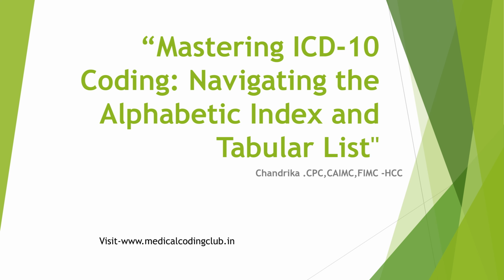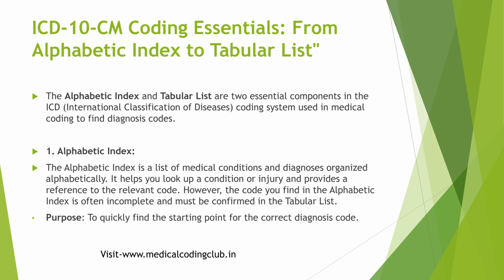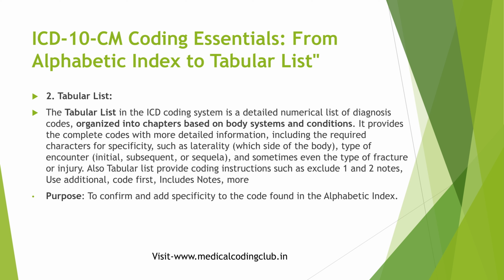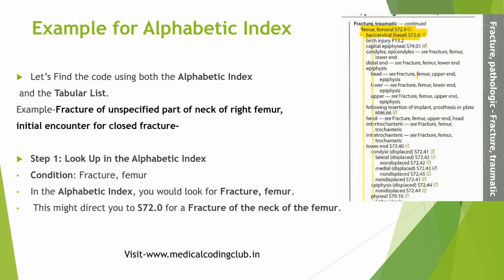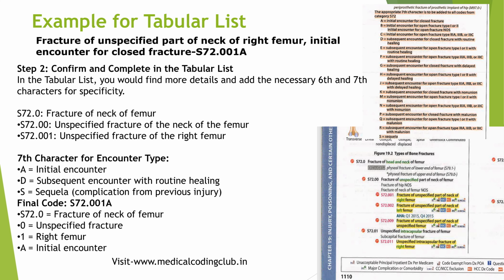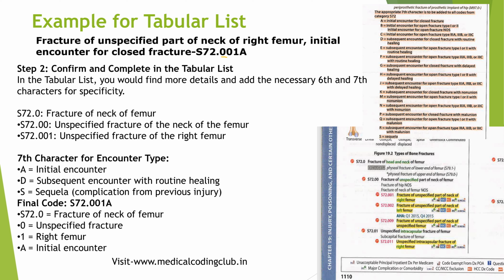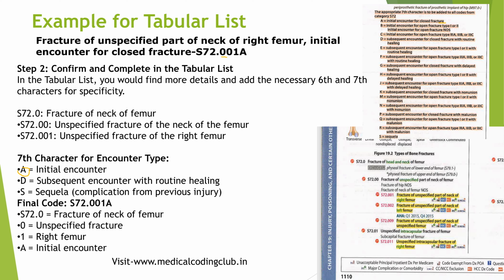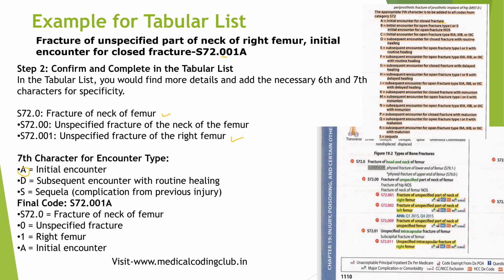"ICD-10-CM Alphabetic Index & Tabular List Explained || Medical Coding Guide for Beginners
Learn how to master the ICD-10 coding system with a detailed breakdown of the Alphabetic Index and Tabular List. In this video, we walk through step-by-step examples on how to find and confirm codes using both tools, including essential coding instructions such as Excludes Notes, Code First, Use Additional Code, and more. Whether you're new to medical coding or looking to sharpen your skills, this video provides valuable insights to help you confidently navigate the ICD-10 system.

ICD-10 Alphabetic Index
ICD-10 Tabular List
Medical Coding Basics
ICD-10 Coding Guide
Alphabetic Index vs Tabular List
Medical Coding Tutorial
How to code in ICD-10
ICD-10 Tips for Beginners
Alphabetic Index Medical Coding
Tabular List Coding Instructions